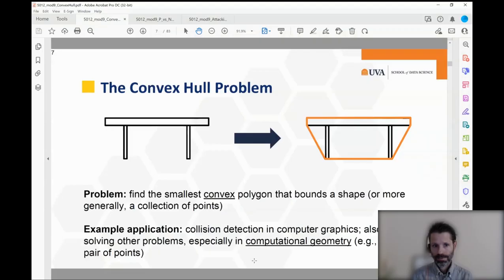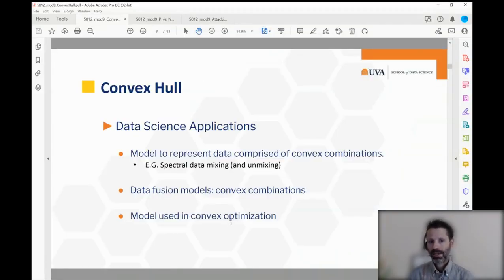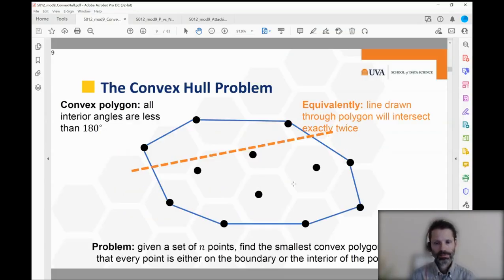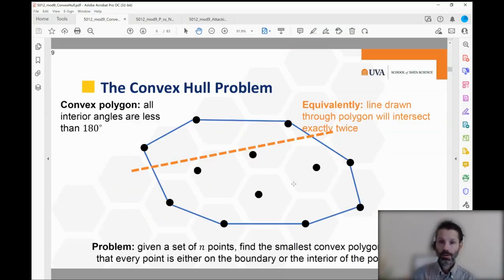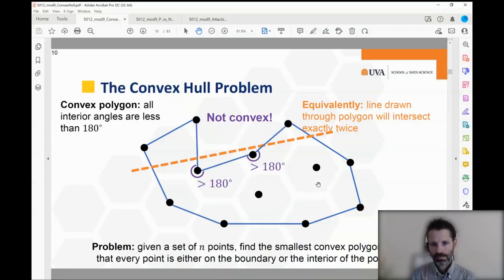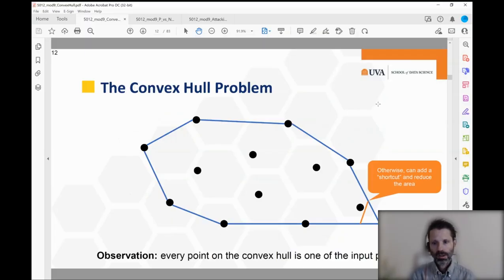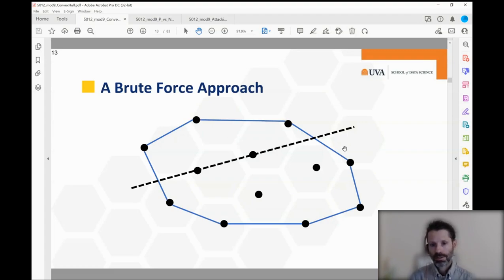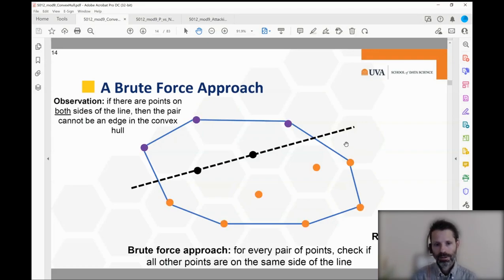The Convex Hull Problem